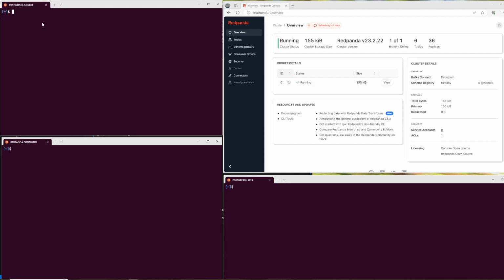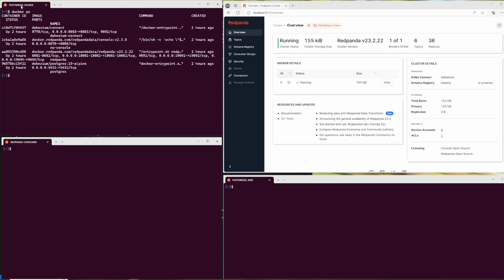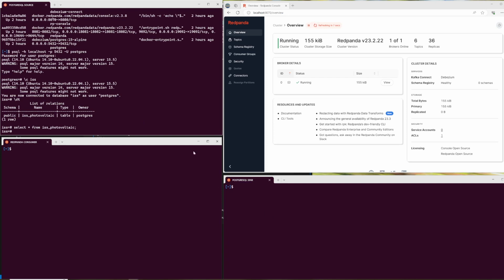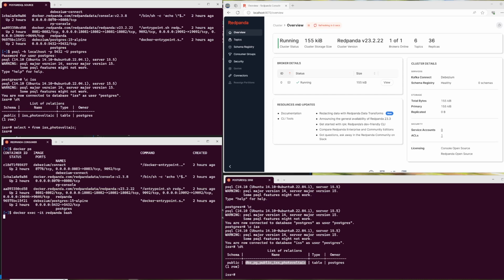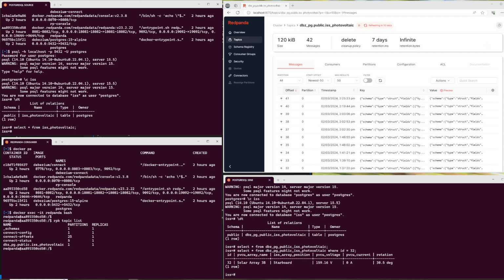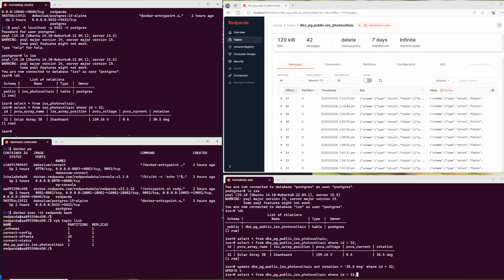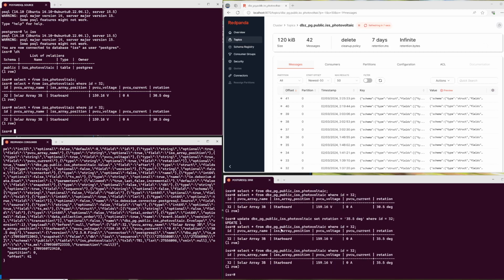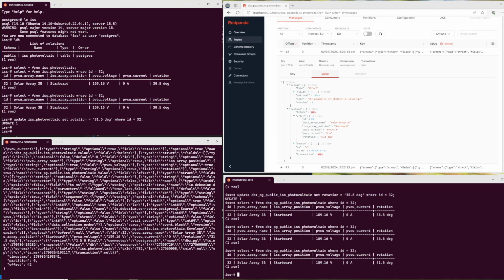Change Data Capture(CDC) with Debezium, Redpanda and Postgresql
This is demonstating how to deploy and use CDC with Redpanda, Debezium and Postgresql as source and sink.